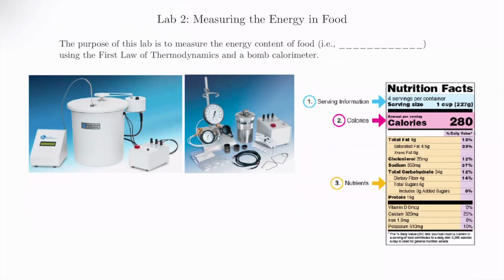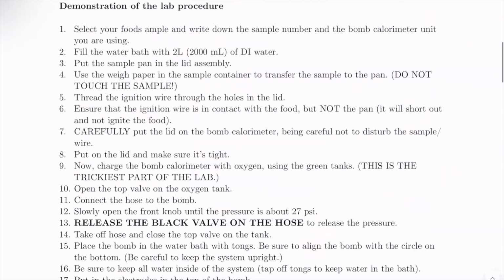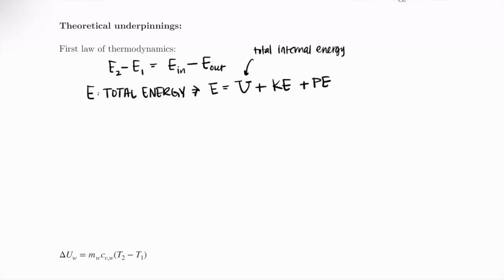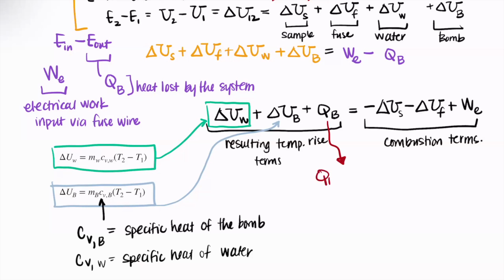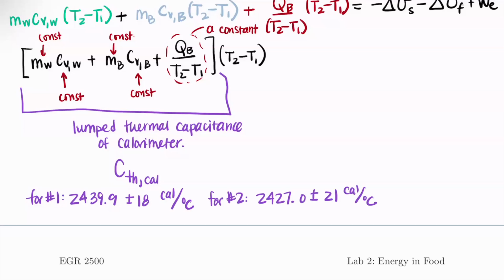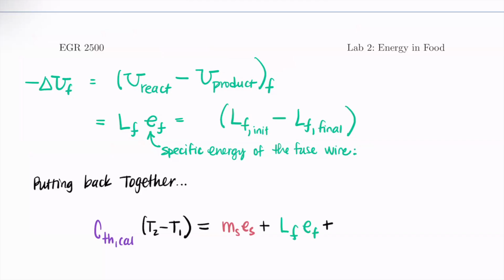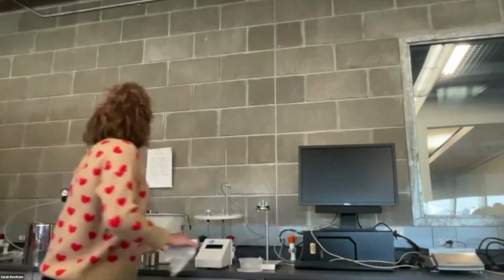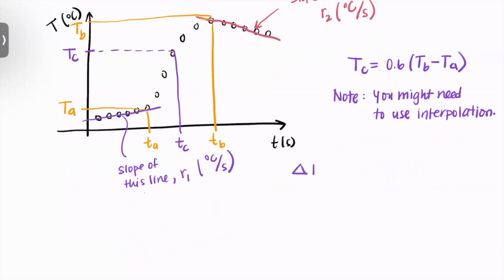EGR 2500 Lab 2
This video goes over Lab 2: Bomb Calorimetry